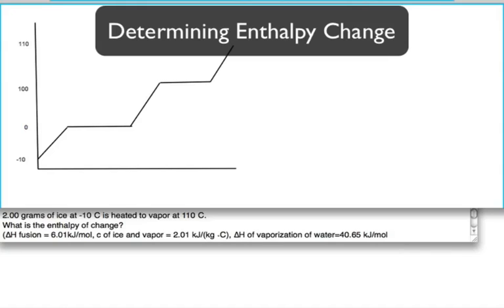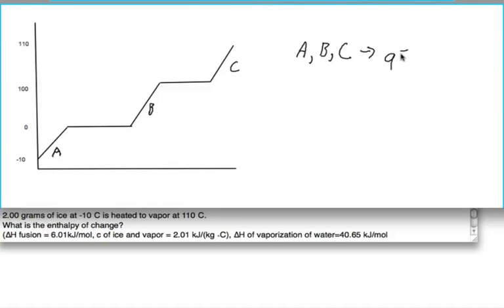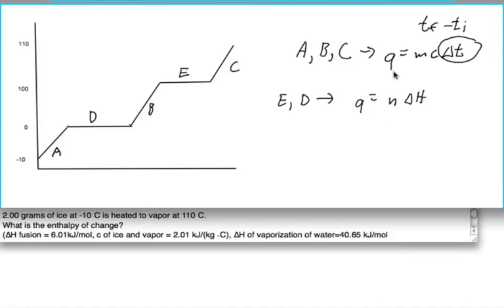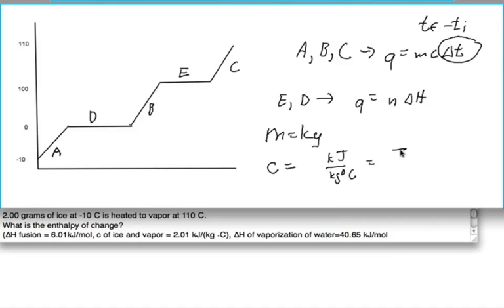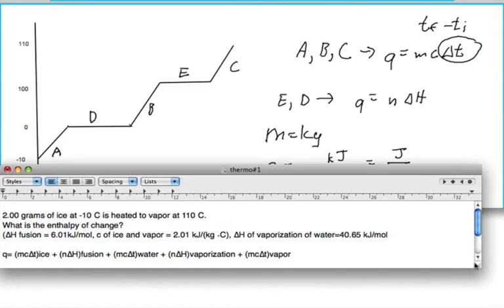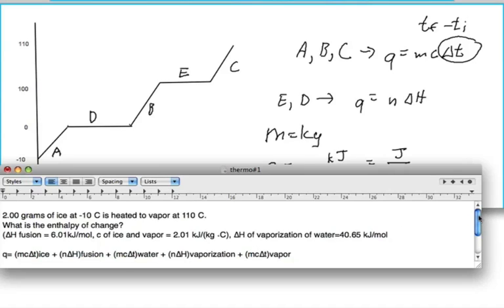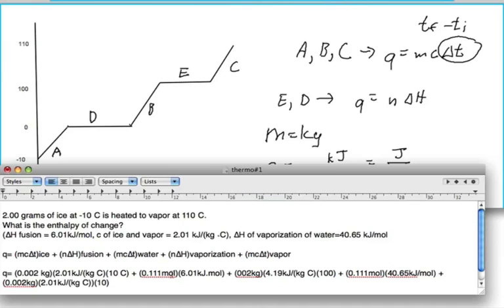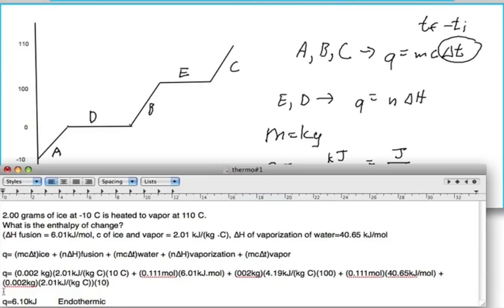Chemistry 30: Determining Enthalpy Change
Determining the overall change in enthalpy as ice changes to vapor.